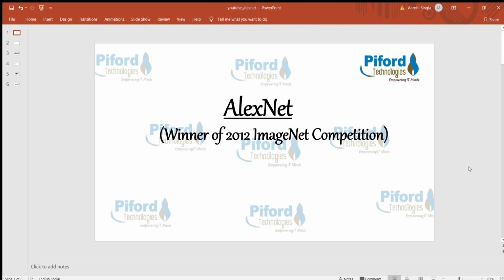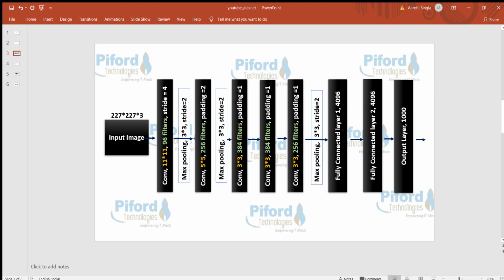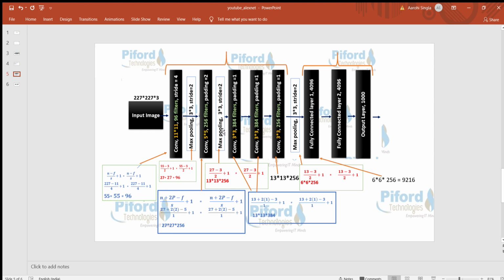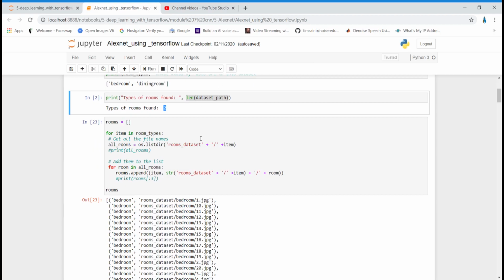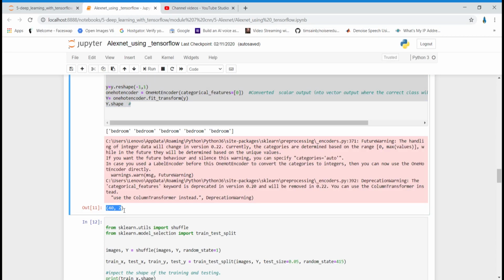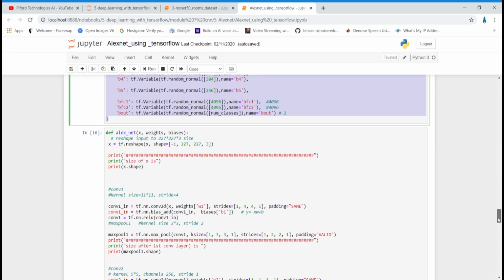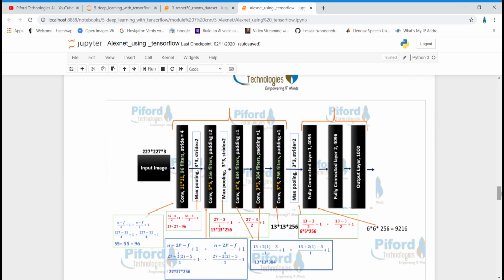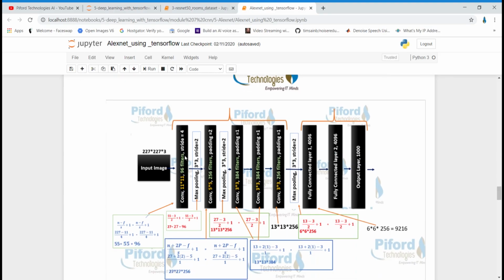AlexNet Explained Step by Step | Deep Learning & CNN Tutorial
In this tutorial, we explore the AlexNet architecture in detail—layer by layer—covering convolutional layers, fully connected layers, ReLU activations, normalization, SGD with momentum, data augmentation, and more. You’ll also see a practical implementation on a custom dataset with line-by-line TensorFlow code explanation.

AlexNet is a milestone in deep learning and computer vision, being the first CNN to leverage GPU acceleration for faster training. It consists of five convolutional layers and three fully connected layers and won the ImageNet 2012 competition, setting the standard for modern CNN architectures.

Introduction to Convolutional Neural Networks (CNNs)
AlexNet architecture: layer-by-layer explanation
Implementation on a custom dataset
ReLU activation, normalization, SGD momentum, and data augmentation
Training across GPUs and performance optimization
Line-by-line code explanation in TensorFlow